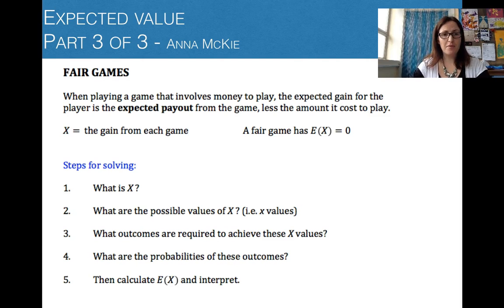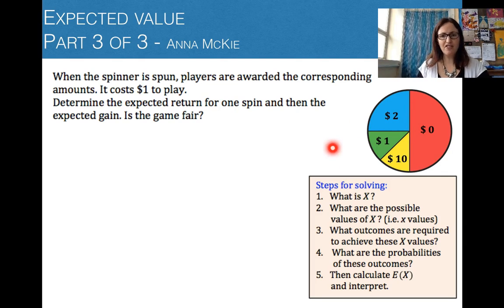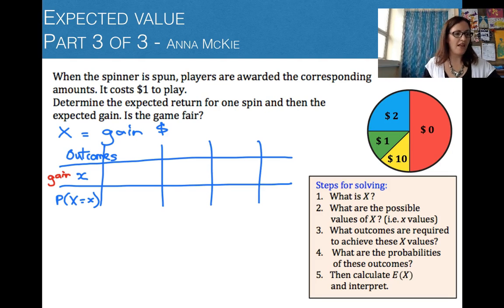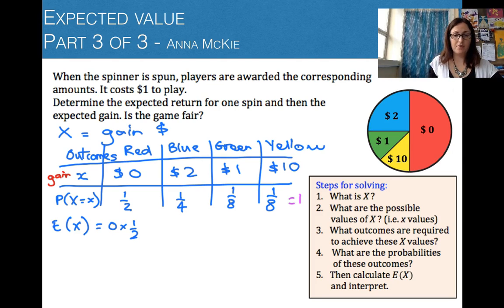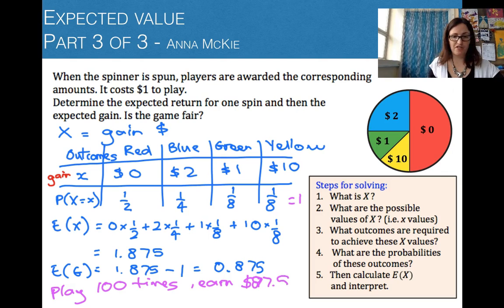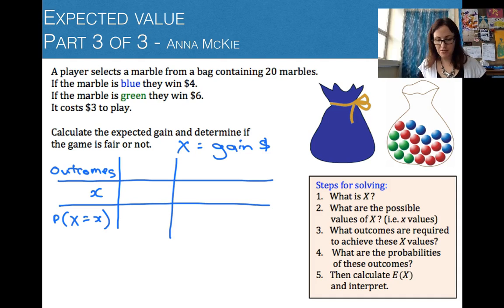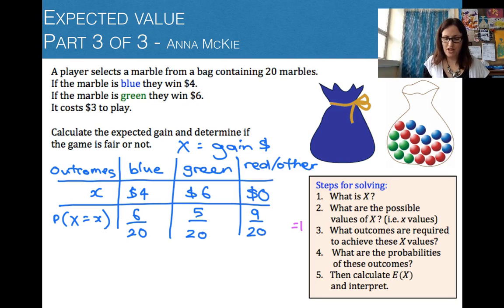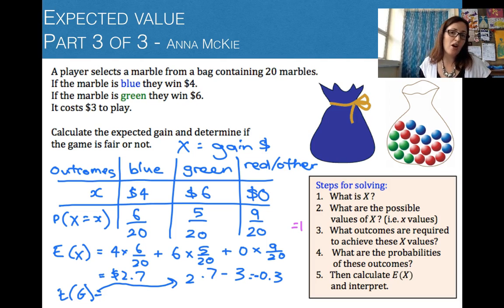7C.3 Expected Value part 3 of 3